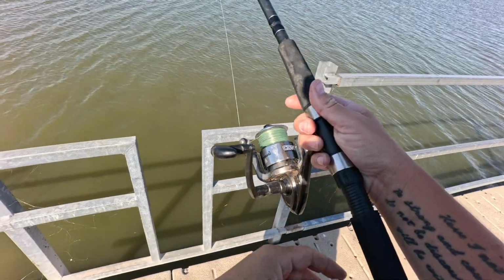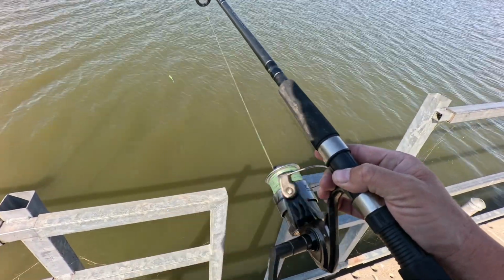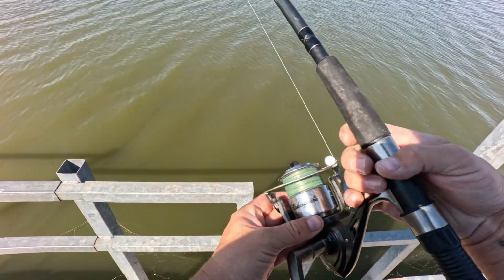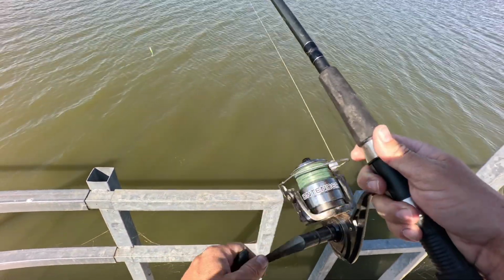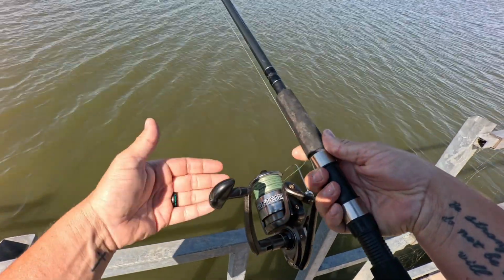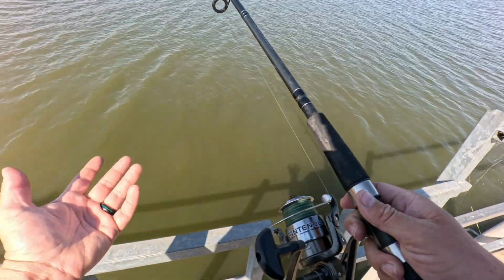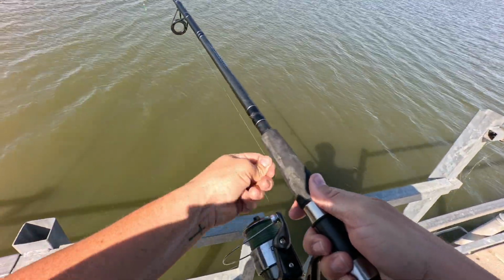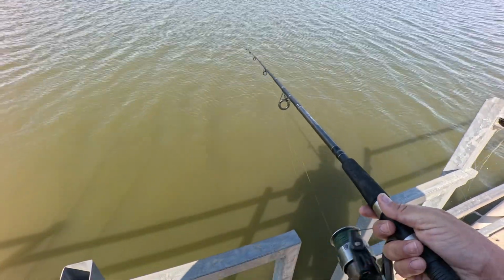Fishing for beginners: How to use a spin cast reel!